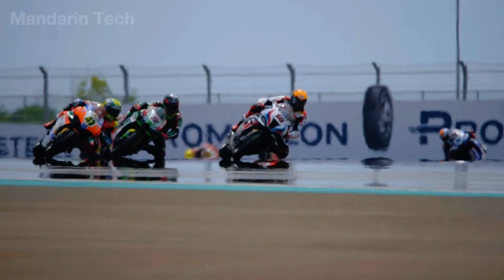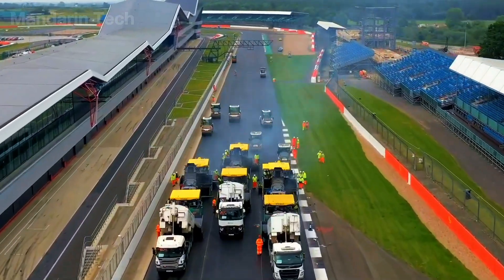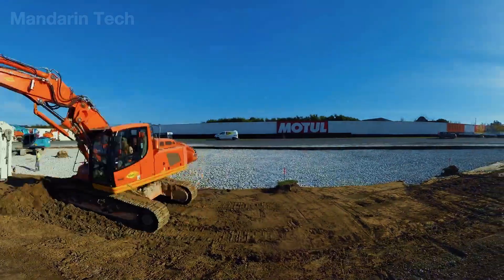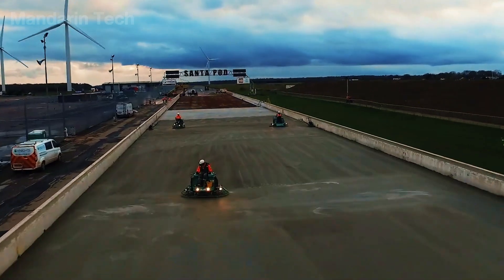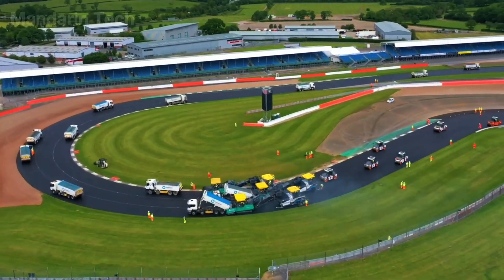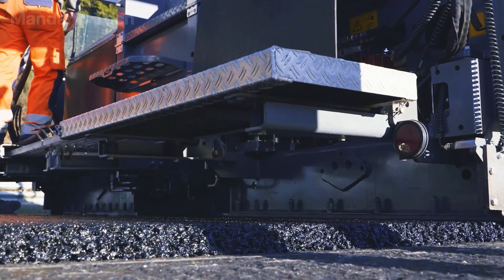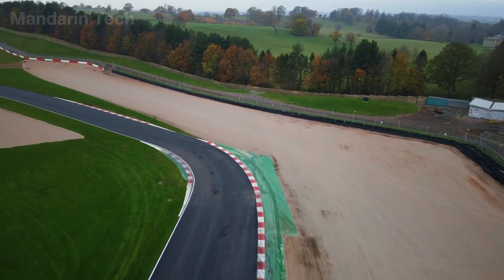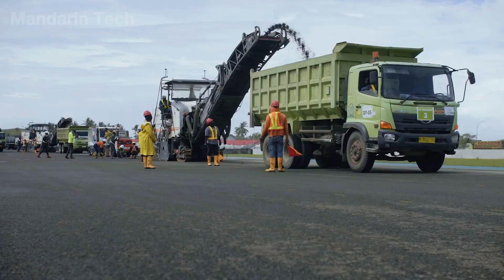How Engineers Built Massive Motorcycle Racing Circuits With Extreme Precision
How do engineers build massive motorcycle racing circuits capable of handling extreme speed, brutal braking forces, and razor-thin margins for error?

In this documentary, you’ll discover how raw terrain is transformed into a high-precision racing surface, engineered specifically for motorcycles operating at the limits of grip and stability. From laser-guided surveying, multi-layer soil preparation, and millimeter-accurate grading to multi-stage asphalt paving and thermal-controlled compaction, every step is executed with uncompromising precision.

Mandarin Tech takes you behind the scenes of these engineering giants — where building a motorcycle racing circuit is not just road construction, but the creation of a precision-engineered surface where every centimeter matters.

00:00 Intro
02:03 Design Phase
03:01 Subgrade Preparation
04:50 Pouring Concrete Base Layer
06:18 Pouring Asphalt Layer
12:35 Repairing the Race Track Surface
15:14 Conclusion